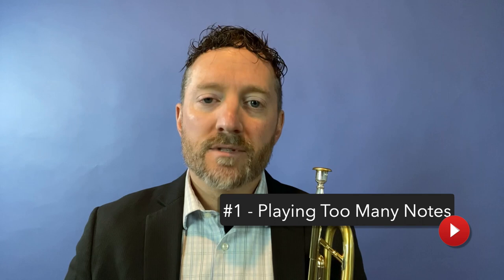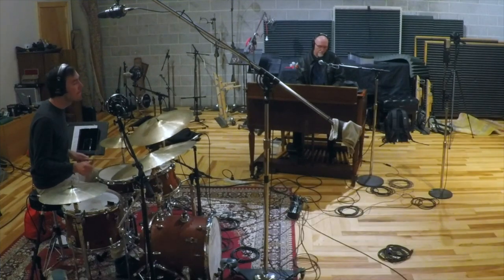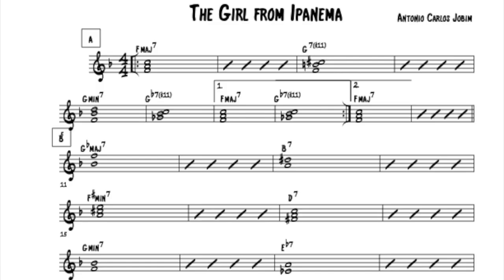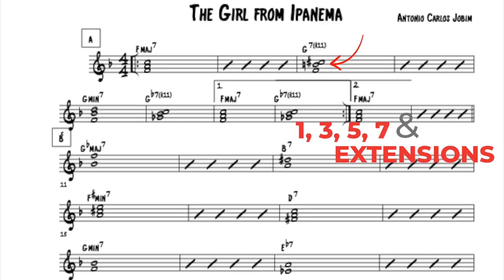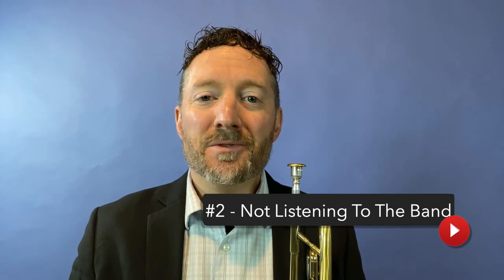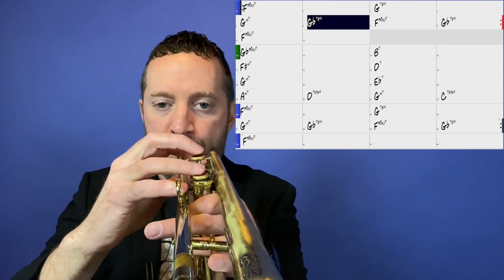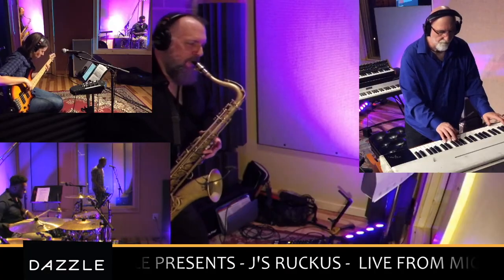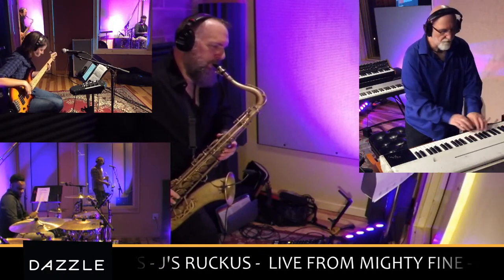3 Common Mistakes in Jazz Improvisation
In this video, we'll discuss three common mistakes that jazz improvisers often make and offer tips on how to avoid them. You'll learn how to avoid playing too many notes, how to listen to the rest of the band, and how to break out of familiar patterns.

By avoiding these pitfalls, you'll be on your way to developing your own voice and style as an improviser. So if you want to take your jazz improv skills to the next level, be sure to watch this video. Happy practicing!

Interested in checking out more? You can get all of my video courses

Hi, my name is Jason Klobnak and I’m a jazz trumpeter from Denver, CO that helps musicians like you find a better way to improvise. If you’re looking for a quick jazz improvisation tip that will help your soloing then you’ve come to the right place!

I'd also like to invite you to check out my band's latest here: